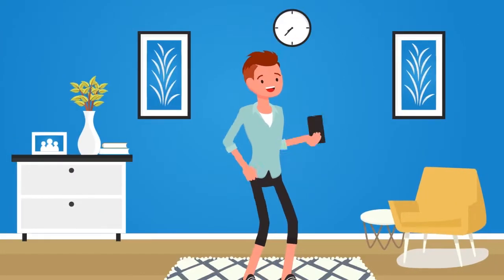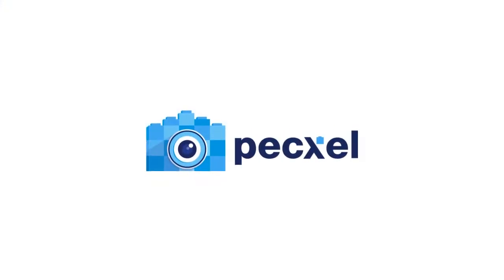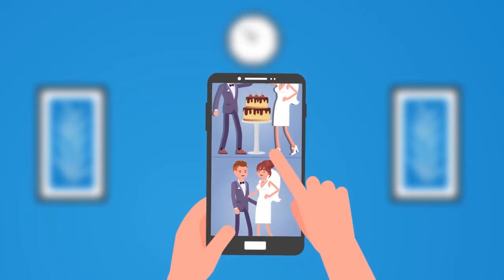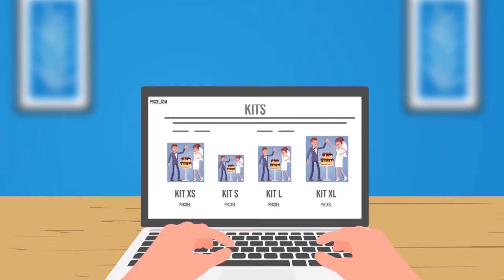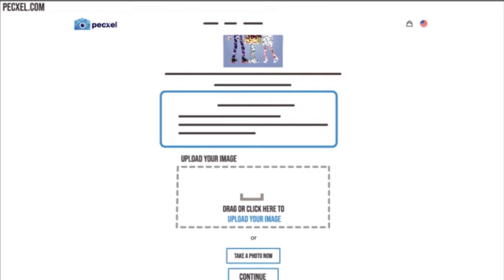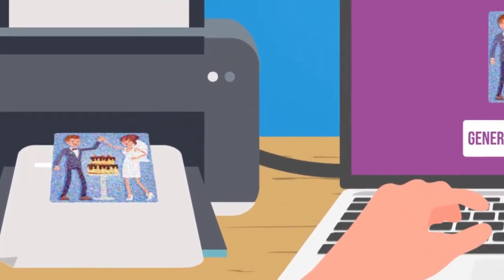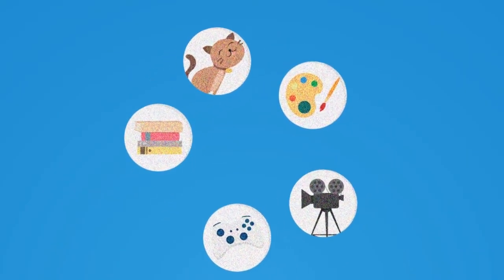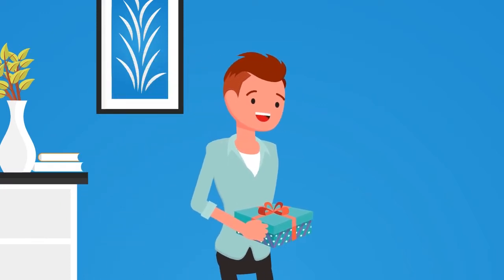PECXEL - TURN ANY IMAGE INTO BUILDING BLOCKS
With Pecxel you can turn any image into building blocks for you to build with your family and friends!